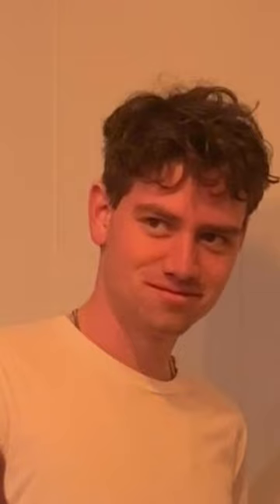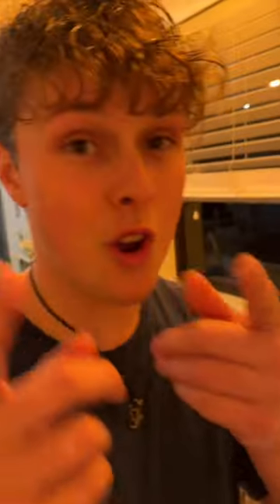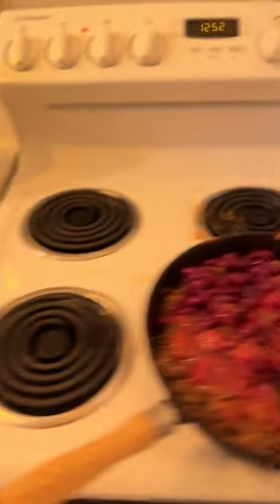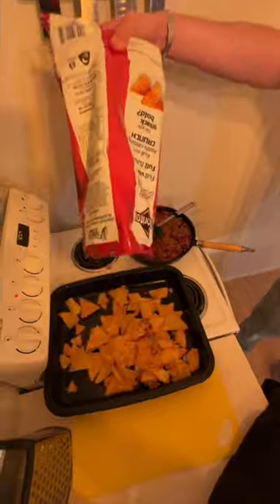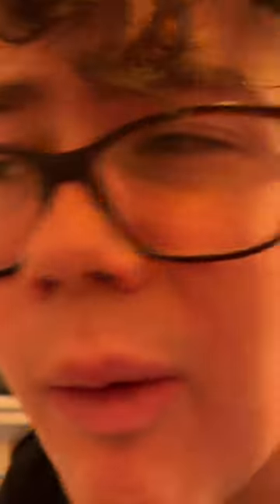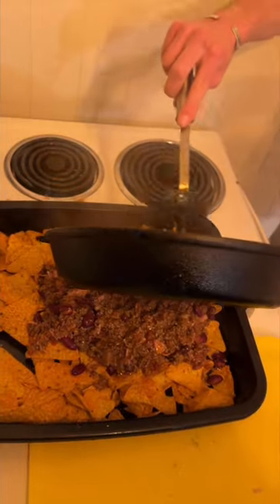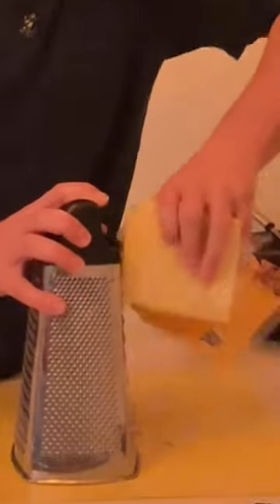Jacks tutorial on how to give yourself food poisoning | Jack | Jamie